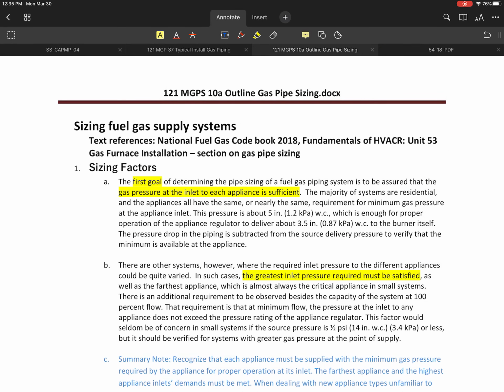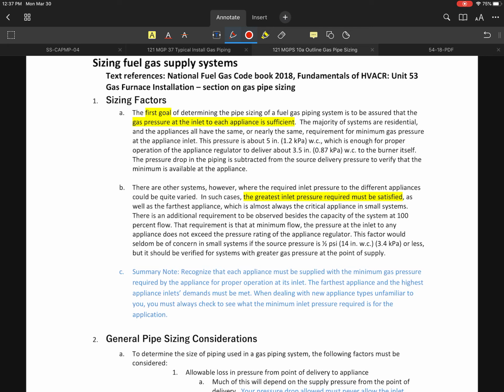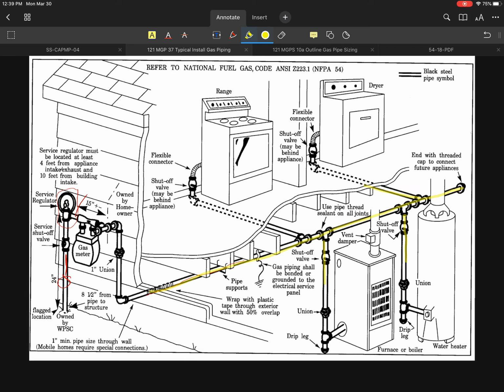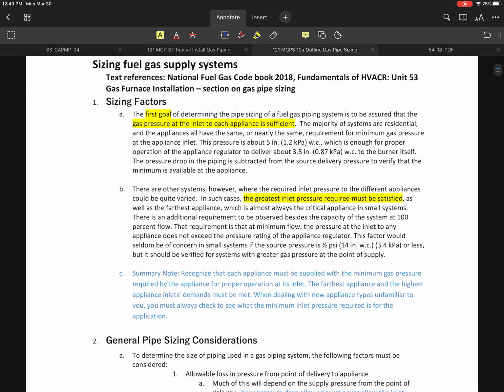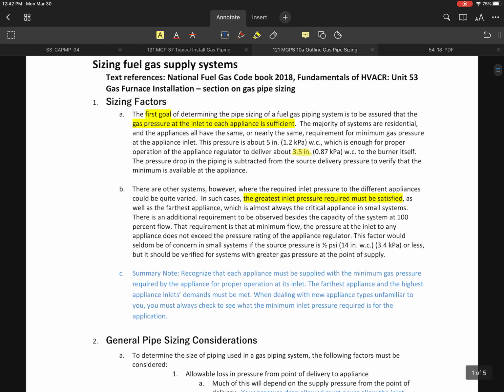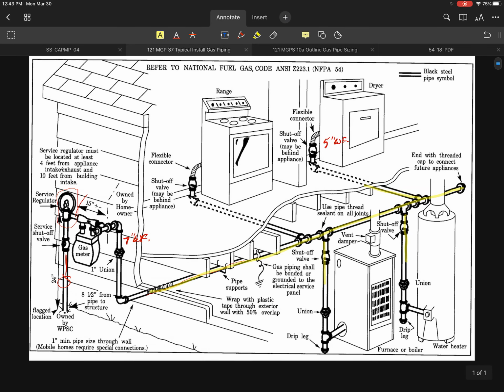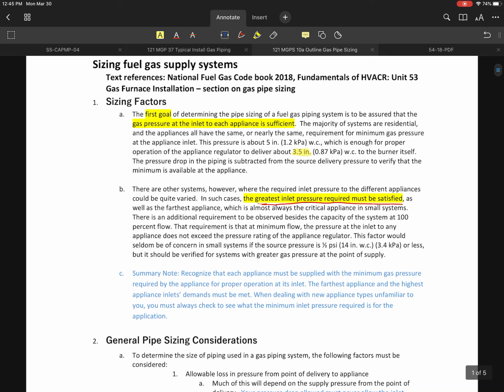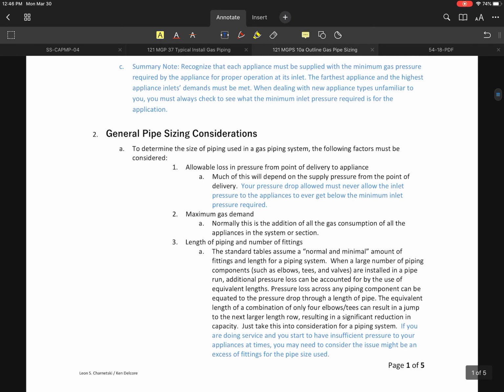128 fuel gas sizing factors 1